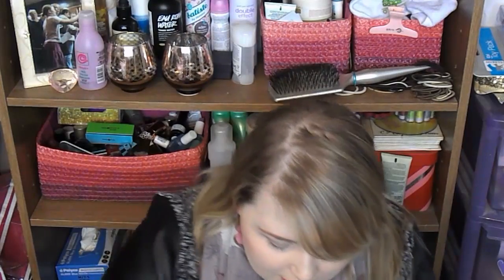What I Bring To Placement | Danielle Levy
Hi lovelies,
A few weeks ago I showed you all what I carry in my everyday purse and I mentioned that I carry different things if I'm going to placement or university. I may have also recently started my second to last placement in my nursing degree so I thought I would show you all what I carry with me on a daily basis when I'm on shift!

Danielle xx